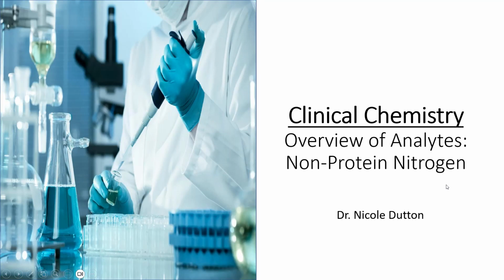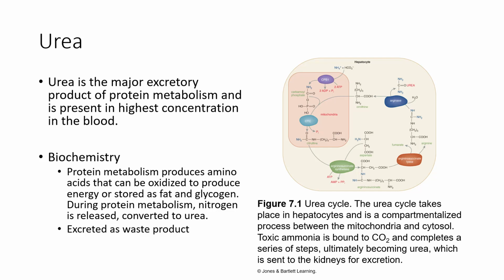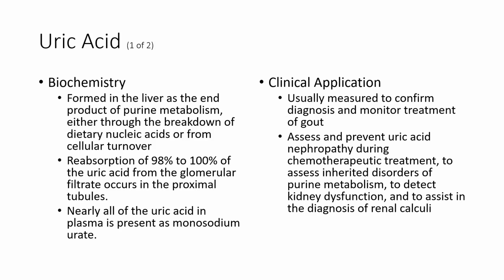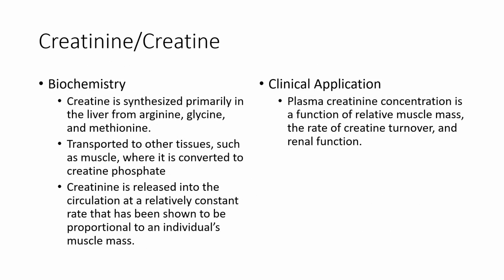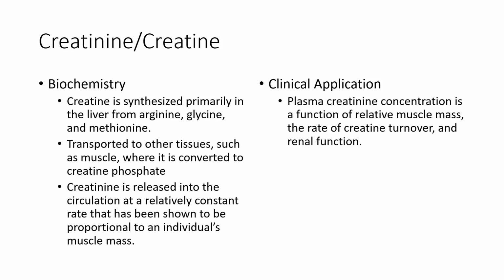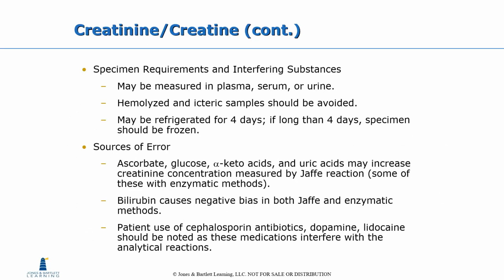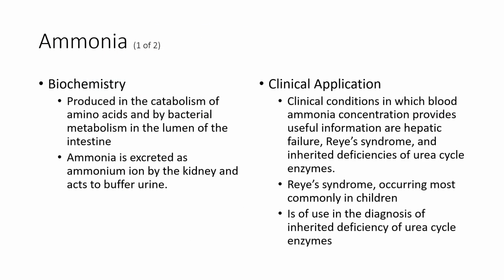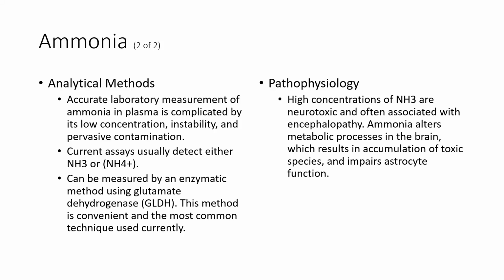Overview of Analytes: Nonprotein Nitrogen